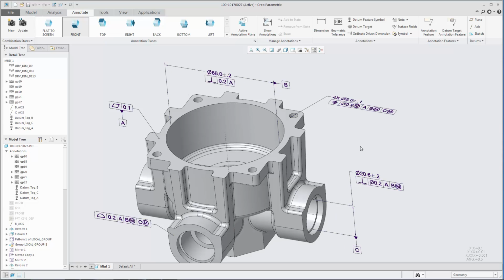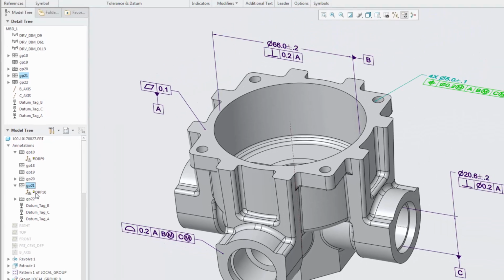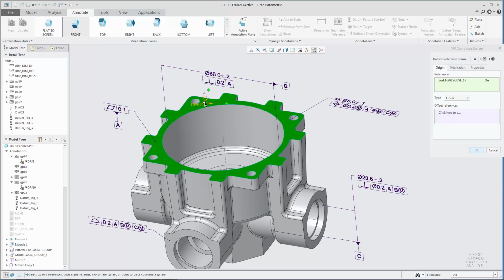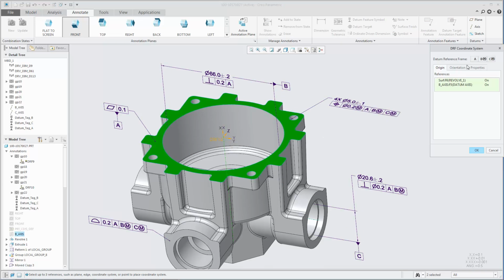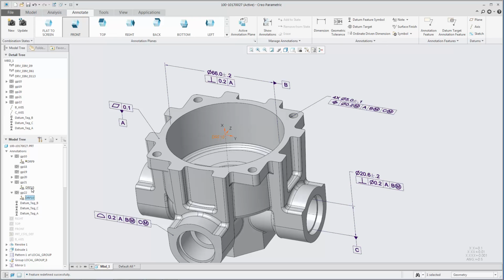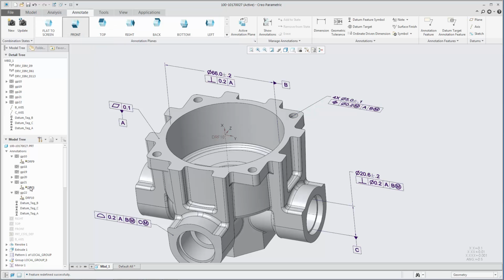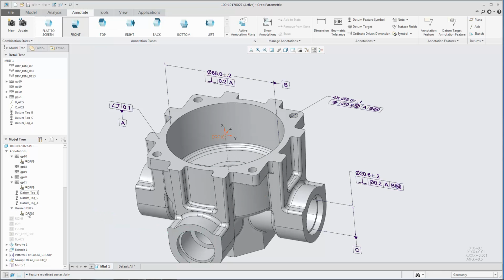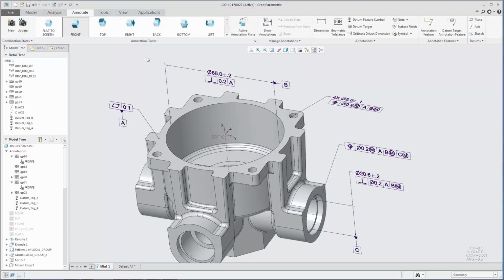Integrated Datum Reference Frame Object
A datum reference frame is automatically added to the GTOL in the Model Tree